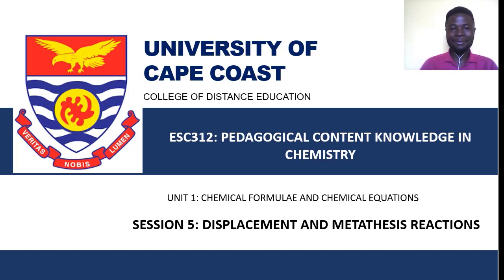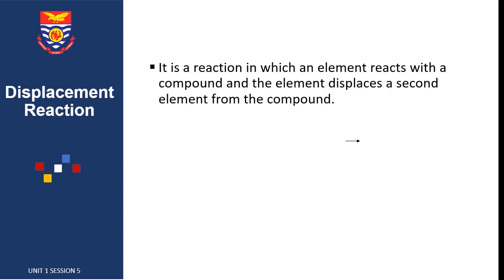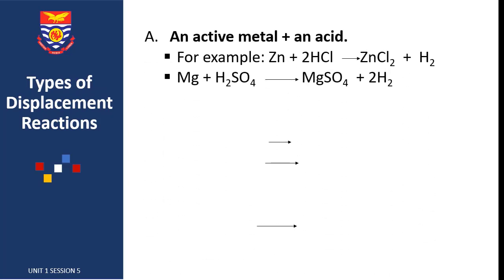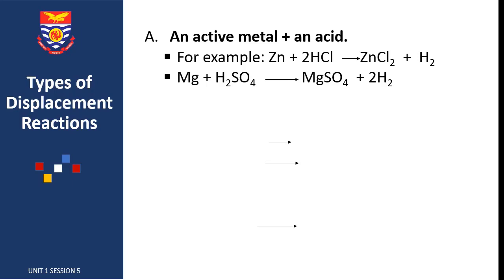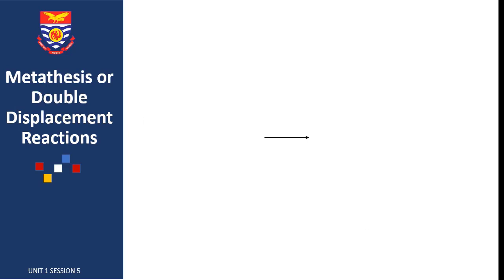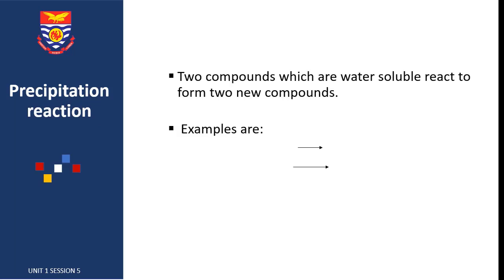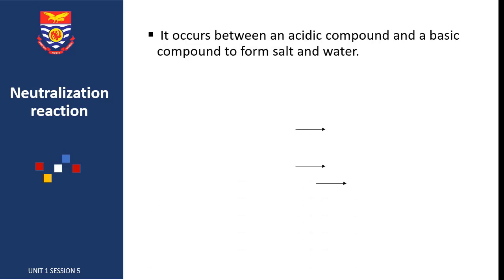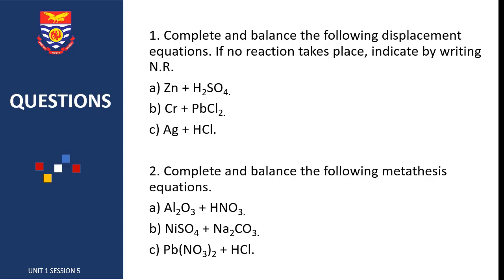Pedagogical Content Knowledge in Chemistry Unit 1 Session 5